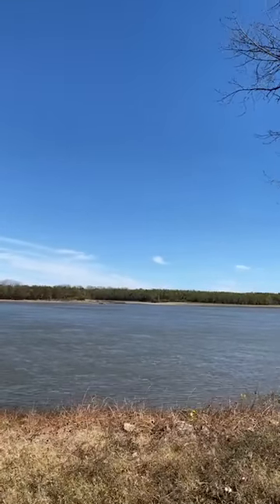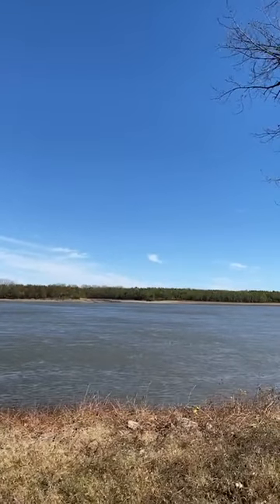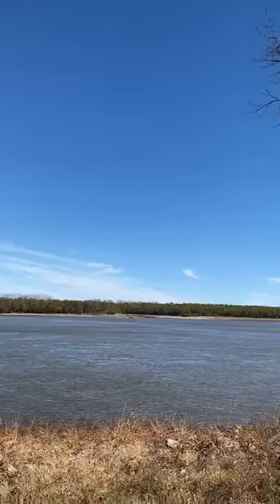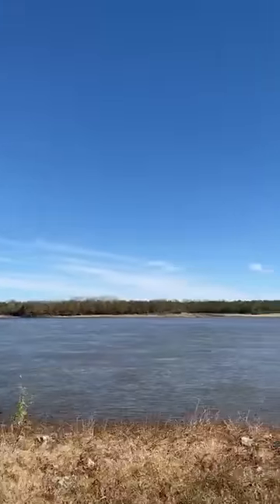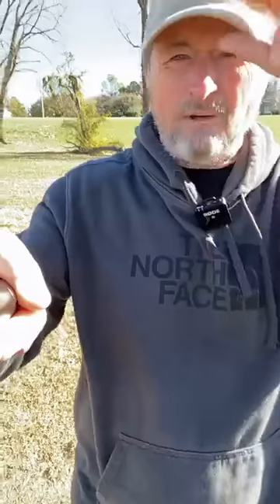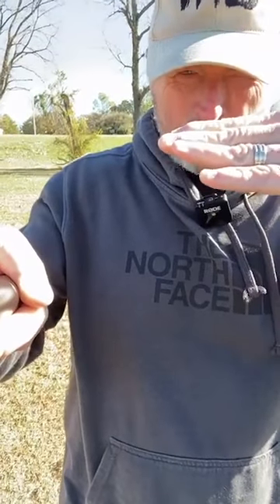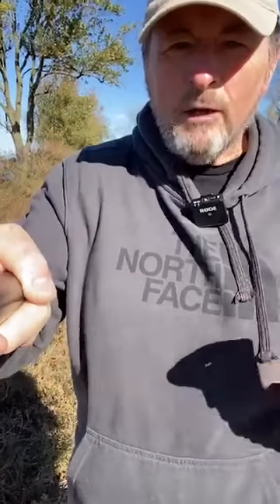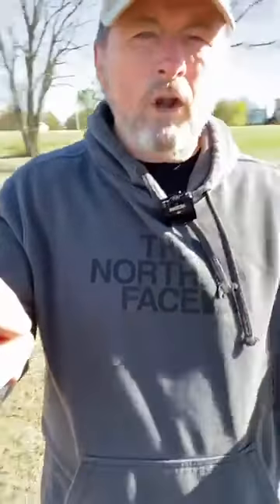Day 279 The Rule of 70%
Is your dog's training suffering from "paralysis by analysis?" If so, tune in to today's video because I will explain how the "rule of 70 percent" can get your dog's training program moving forward again. I'm Bryan Bailey, and today is day 279 of my 365-day journey to help make dog ownership an incredible experience.